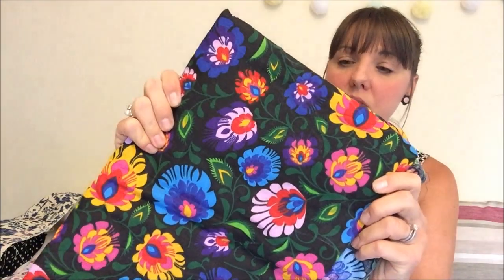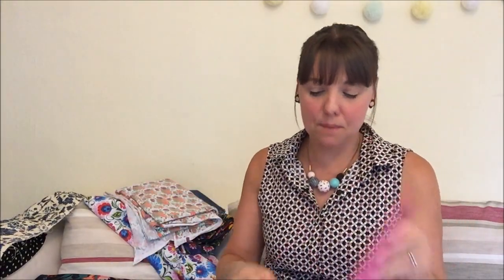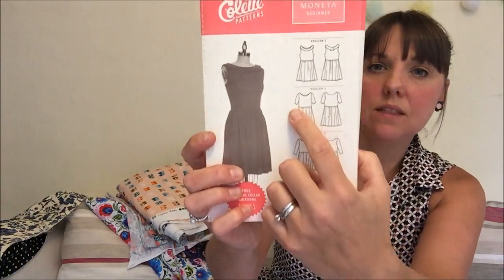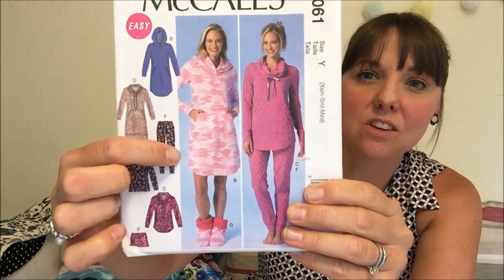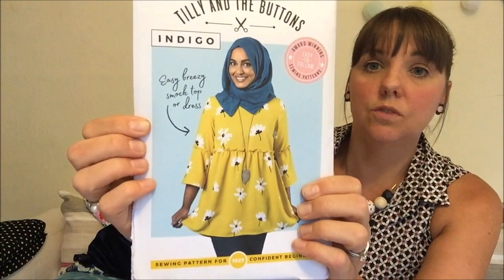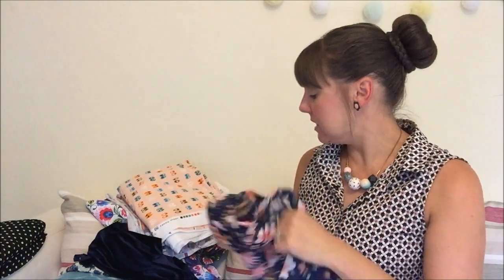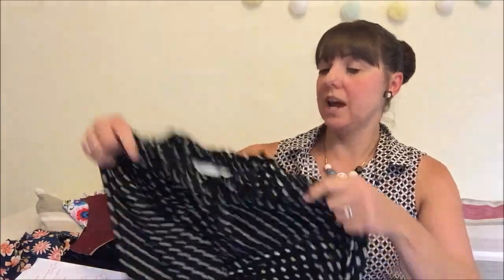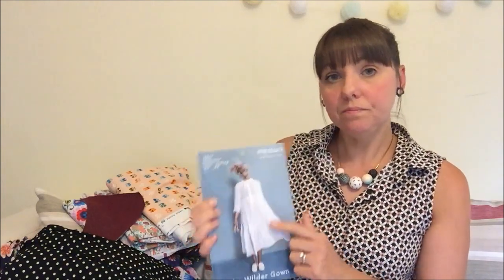Sew Little Time - Fabric Haul & Summer Sewing Plans - Vlog #48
Today I am sharing my recent fabric purchases and what I am planning to make during the summer months.

I have recently set up a ko-fi account, which is where you can buy me a virtual coffee. this is to help me fund getting a new vlogging camera, as i'd like to be able to bring more and better content to you with a much better quality picture and better sound. I would like to make more tutorials in the future and this would certainly be a benefit of this. If you would like to help me out, you can do so Thank you, i'd be forever grateful.

Link to my pattern review of the Tilly and the Buttons Rosa Shirt dress:

Patterns:
Colette Peony:

Learn to Sew with Lauren Book - Pick your Pockets Skirt